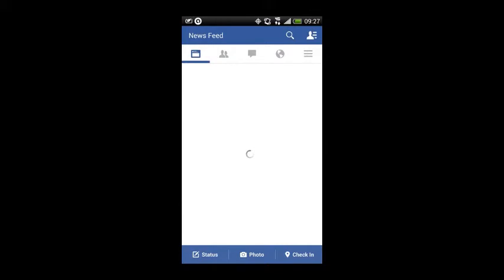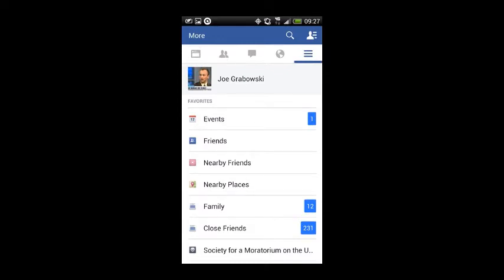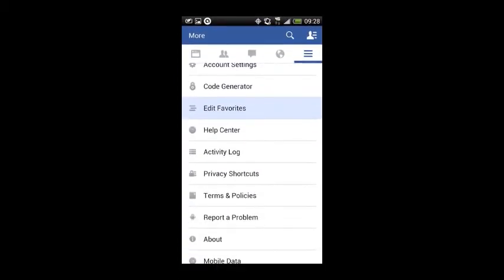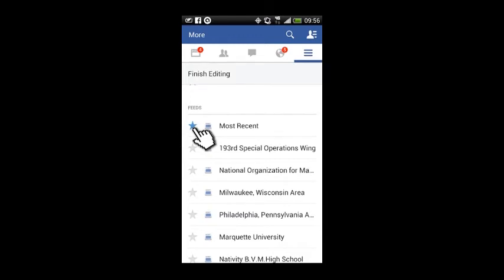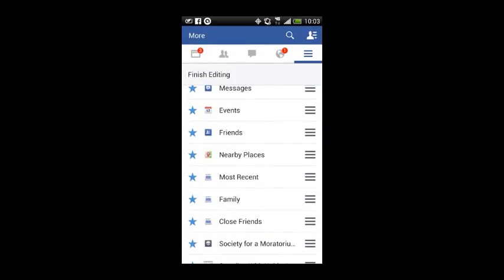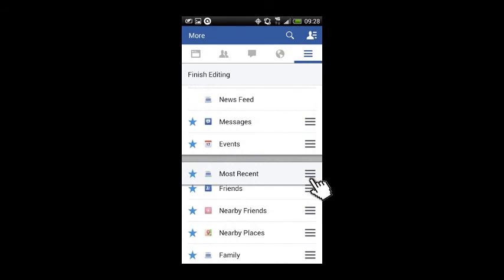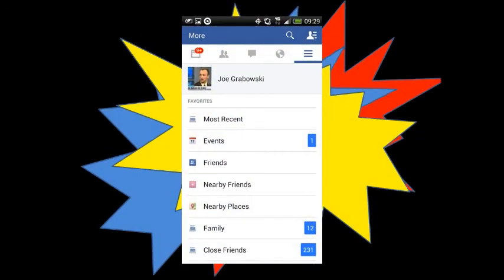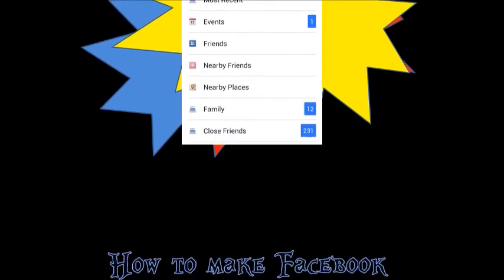How to Make Facebook Stop Being a Jerk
Music from Pond5.com